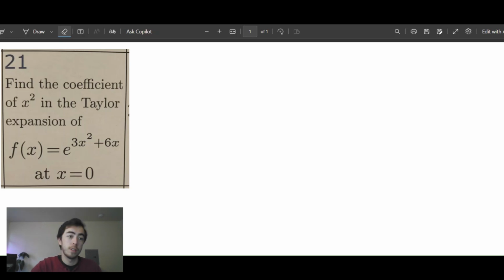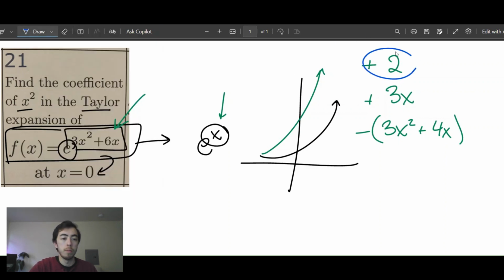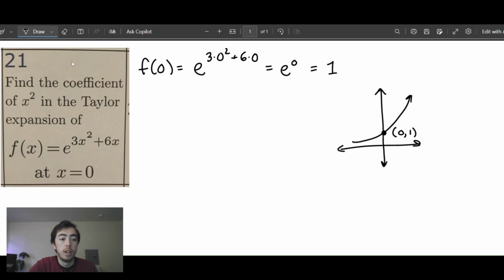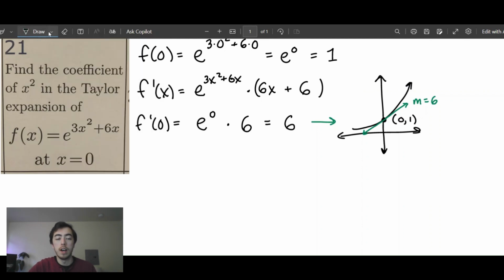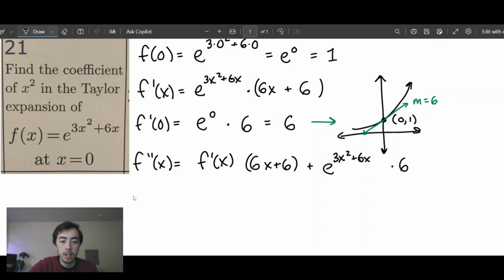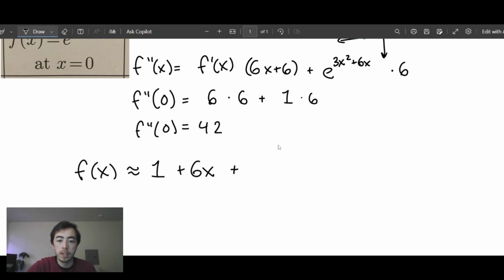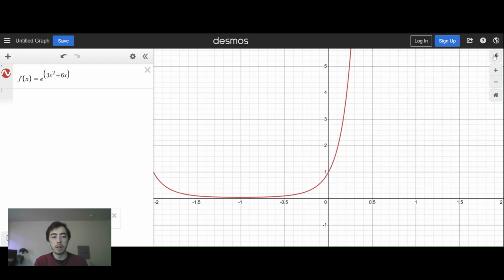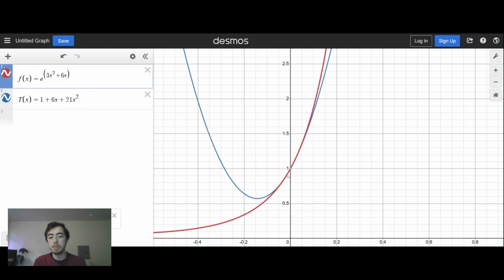Solving AMS Daily Epsilon 2025 - March 21